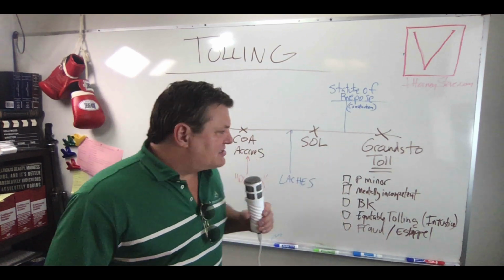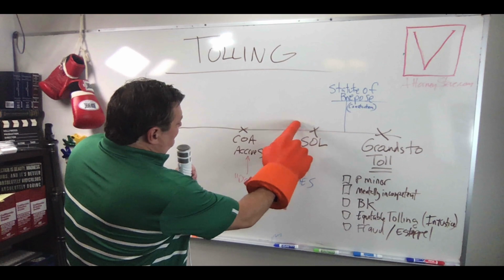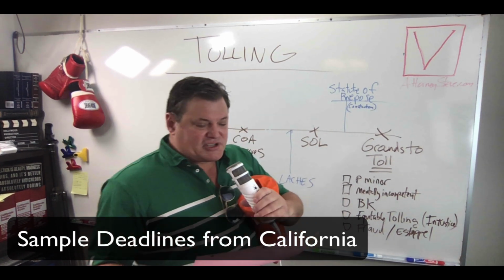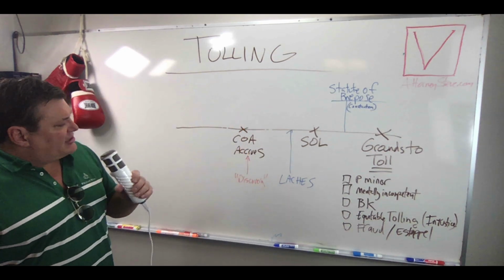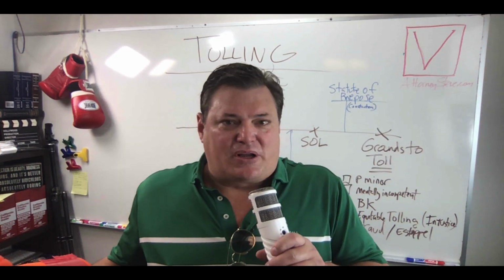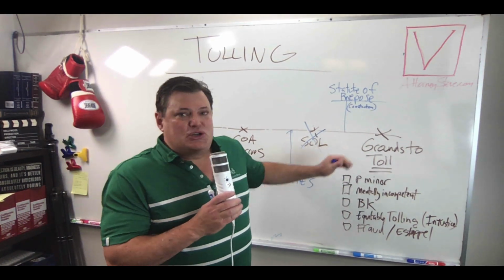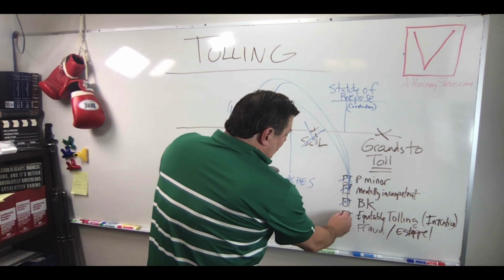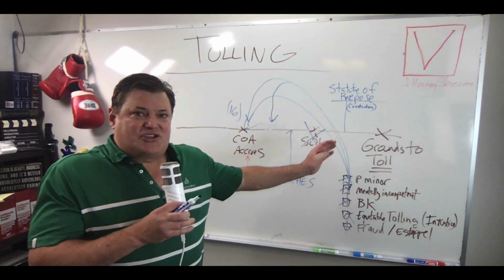How to "Toll" the Statute of Limitations by Attorney Steve®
HOW TO TOLL THE STATUTE OF LIMITATIONS

In this episode of Litigation Whiteboard® Attorney Steve® discusses what a statute of limitation is (with California examples) and also the "discovery rule" and "statutes of repose" and common grounds for "tolling the statute of limitations" The affirmative defense of "laches" is also discussed.